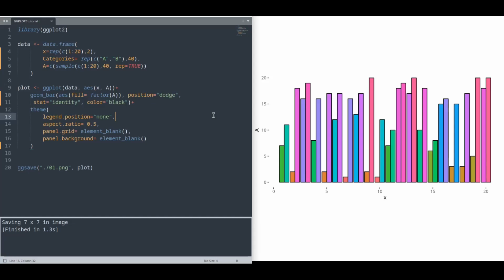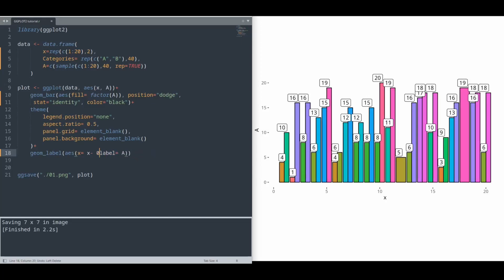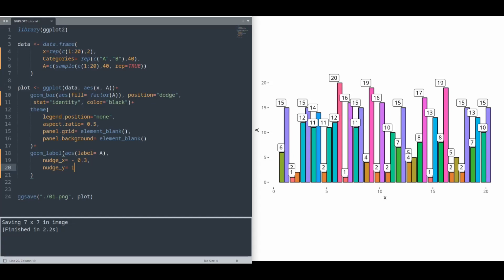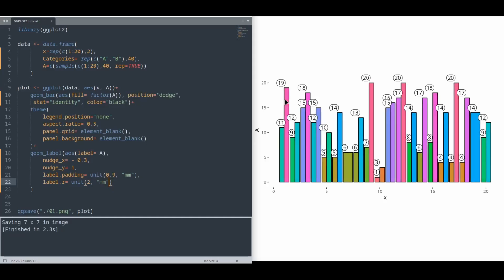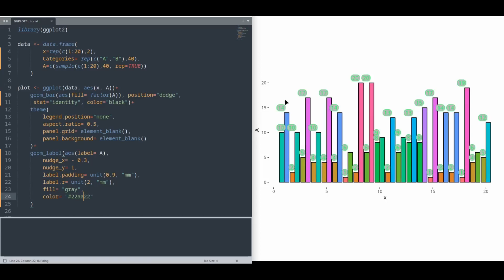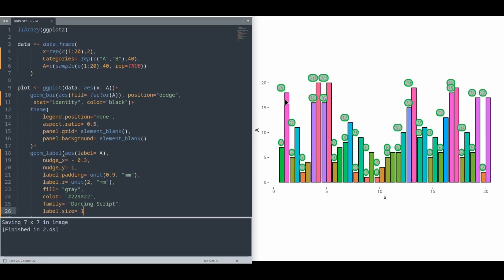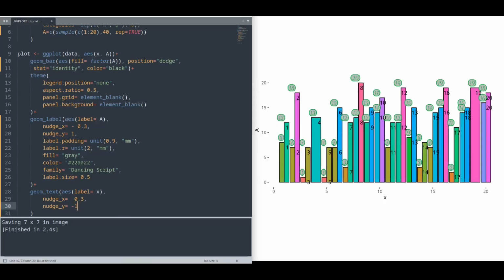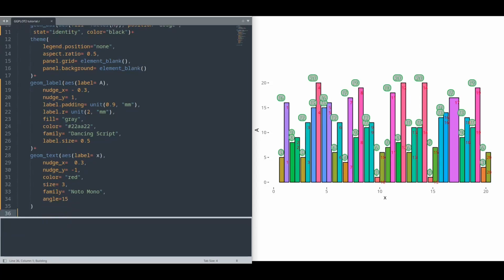GGPlot GEOM TEXT and GEOM LABEL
In this episode of ggplot and data visualization with R programming language, we are going to talk about geom_text and geom_label functions.